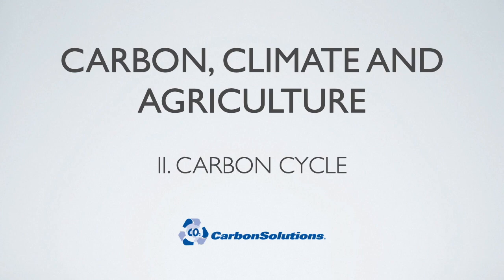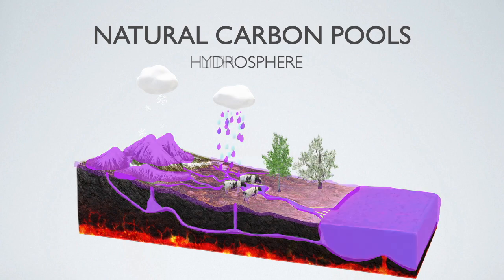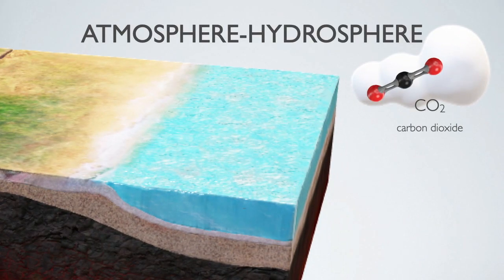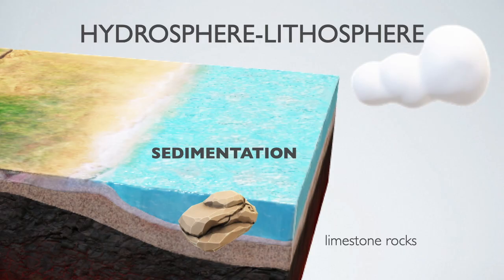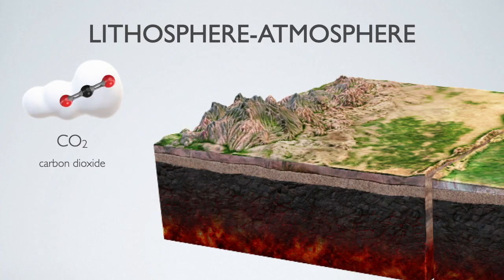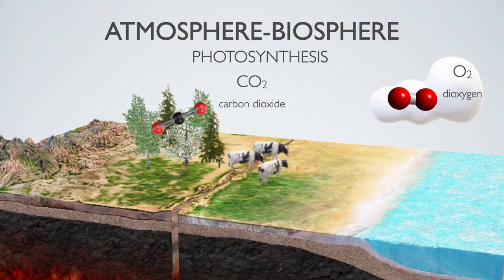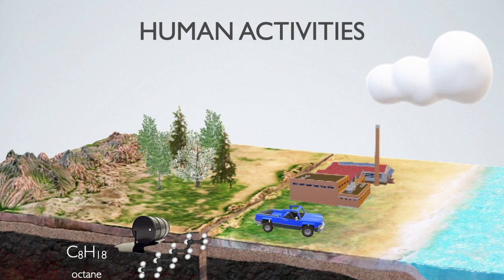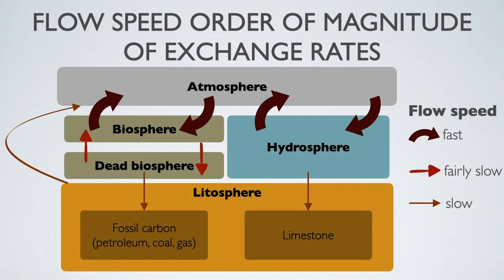Carbon on our Planet - 120221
How carbon moves around on our planet - 091725

Carbon cycle - original title

Script - 102821

Slide 1

The second video of the carbon climate and agriculture playlist explains the different interactions between all the carbon pools on Earth also called the carbon cycle.

Slide 2

The carbon cycle describes all the carbon exchanges on the planet.
These exchanges take place between the four major natural pools of carbon on the planet: the atmosphere, the biosphere, the hydrosphere and the lithosphere.

Slide 3

The atmosphere is the gaseous envelope surrounding the Earth, which we commonly call air.

Slide 4

The biosphere is the totality of living organisms such as plants and animals.

Slide 5

The hydrosphere is the whole of the water present on earth. It can be as well in liquid form such as oceans, rivers, groundwater for example, as in a solid form for example glaciers, snow and gaseous form : the water vapor.

Slide 6

The last pool of carbon  is the lithosphere which is the rigid envelope of the surface of the Earth.

Slide 7

The lithosphere includes the earth's crust and part of the upper mantle.

Slide 8

These pools are of varying orders of magnitude. The most important is the lithosphere containing more than 80 million giga metric tons of carbon. The hydrosphere is the second largest reserve followed by the biosphere and finally the atmosphere containing about 700 to 850 giga metric tons of carbon.

Slide 9

We will see all the interactions between these different pools which form the carbon cycle.

Slide 10

The first interaction we will see together is the interaction between the atmosphere and the hydrosphere.

Slide 11

The carbon dioxide in the atmosphere dissolves in water.

Slide 12

The interaction between carbon dioxide and water molecules forms carbonic acid.

Slide 14

This acid can be transformed into bicarbonate and carbonate ions. Dissolved carbon dioxide, carbonic acid, bicarbonate and carbonate ions exist together in balanced proportions.

Slide 15

The interaction between the hydrosphere and the lithosphere starts with the bicarbonate ion that contains carbon as we just saw.

Slide 16

Bicarbonate ions will react with calcium to form calcium carbonate. Calcium carbonate is an insoluble solid that does not dissolve in water.

Slide 17

The precipitation of calcium carbonate leads to the formation of shells of crustaceans, mollusks and planktonic algae.

Slide 18

These same shells sediment, which means that they settle to the bottom of the ocean, and will be the origin of rocks containing calcium carbonate such as chalk or limestone for example.

Slide 19

The oceanic plate, which is the part of the crust under the oceans, is loaded with carbonate which is, if you remember, an ion contained in seawater.

Slide 20

This plate can disappear into the mantle at the level of a subduction trench. During this phenomenon, the temperature and pressure increase.

Slide 21

These new conditions allow the interaction of carbonate with silica to form silicates and carbon dioxide.

Slide 22

The carbon dioxide contained in the mantle is then released in the atmosphere during volcanic eruptions.

Slide 23

The biosphere is generating carbon via two main ways : the respiration and the digestion.
 The respiration consists in absorbing the dioxygen mostly known as “oxygen”, a gas contained in the atmosphere which is not made of carbon, and releasing the carbon dioxide  in the atmosphere.
Gas containing carbon are also created during the fermentation that occurs during the digestion process of animals. This is especially true for the ruminants (for example cows or sheep) who release methane, a gas containing carbon, via their flatulence.

Slide 25
The biosphere can also absorb carbon. Plants can perform a process called photosynthesis. Photosynthesis consists in absorbing carbon from the atmosphere and fix it in the organic matter or biomass. In other words, plants use the carbon in the atmosphere to feed themselves and grow. This process is the opposite of the respiration in the way that during photosynthesis plants absorb CO2 and release O2.

Slide 26
Plants and especially forests are described as carbon sink because every part of the trees such as branches, roots for example are made of carbon.
These forests are an interesting way to stock the carbon from the atmosphere.

Slide 28

After their death, living things decompose in the soil in the absence of oxygen, which is called anaerobic decomposition.

Slide 29

From this decomposition comes the fossil fuels for example charcoal, oil or natural gas. This process leading to their formation is extremely long, several million years.

SOURCE